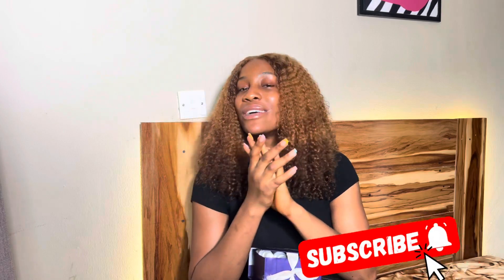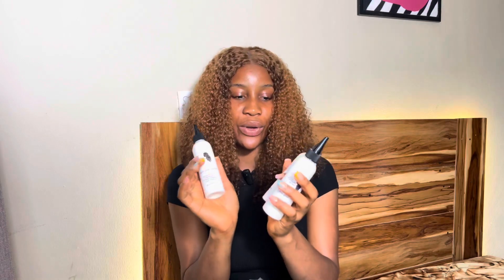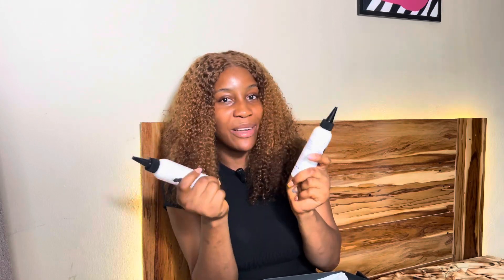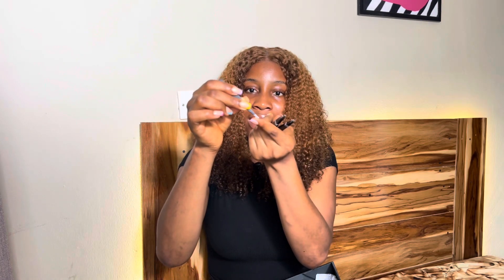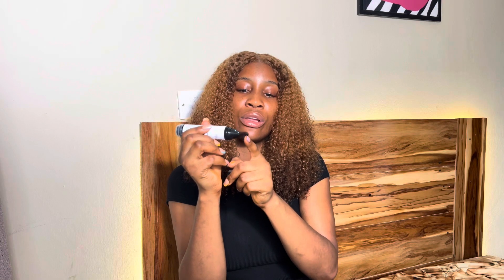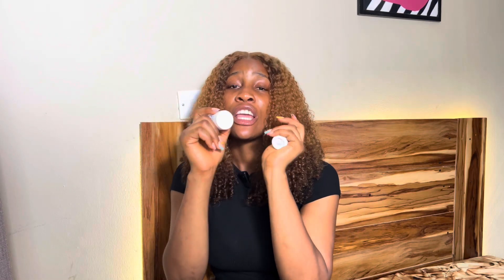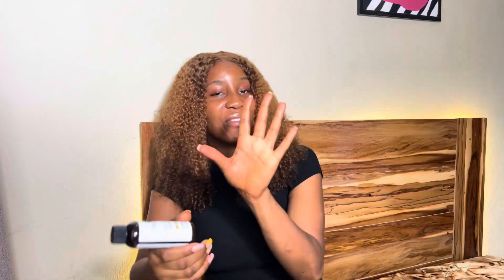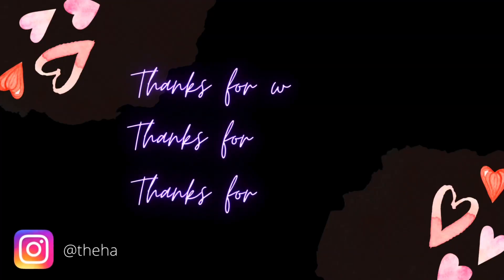ALL YOU NEED FOR A CLEAN FRONTAL INSTALLATION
In this video, you will be learning all you need for a flawless frontal installation from start to finish .
Beginners friendly .